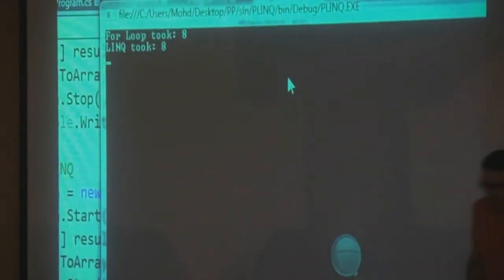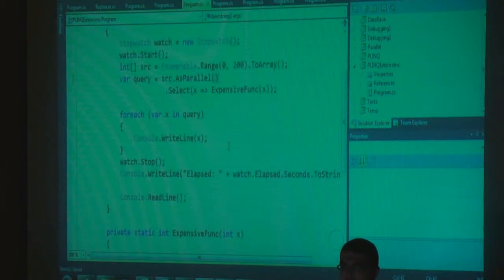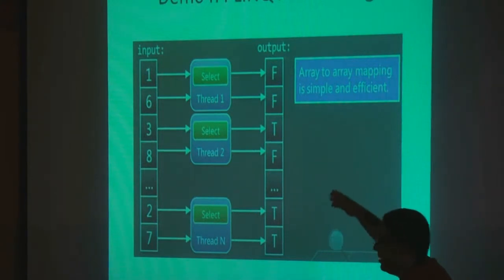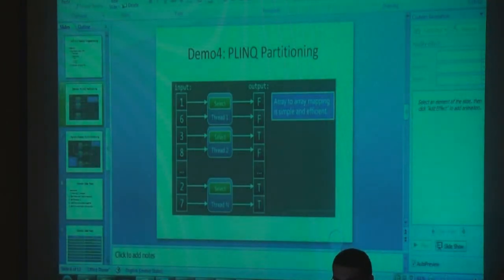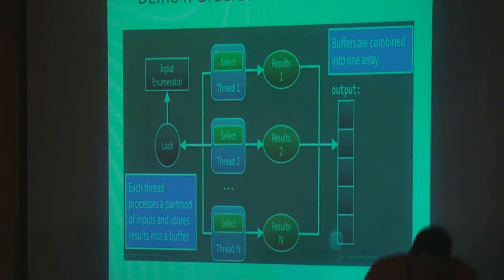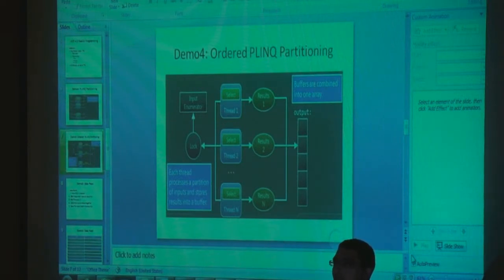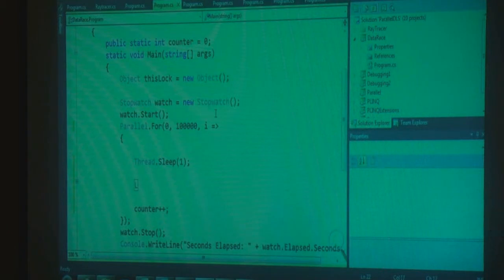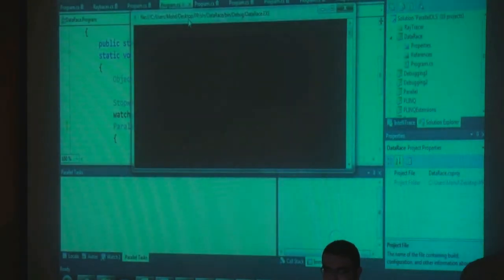.Net 4.0 Parallel Computing (3/5)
.Net 4.0 Parallel Computing Session at DevLifeStyle January 2010 Event